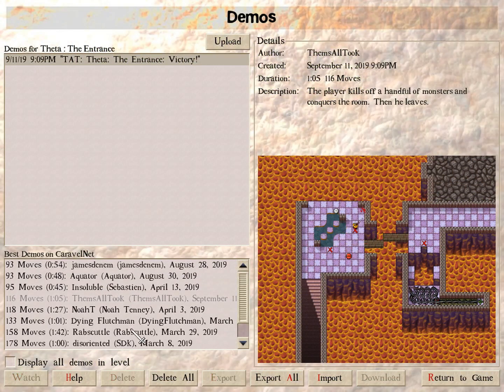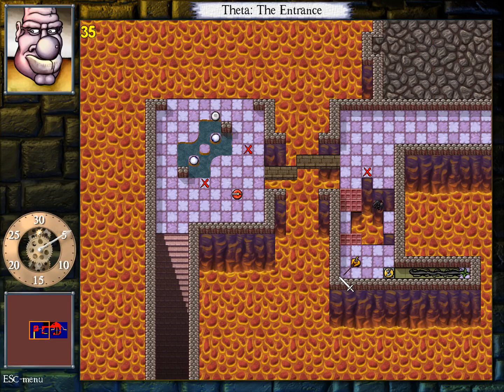DROD: Time After Time - E13: Don't move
How can this have been less riduculous than the demo I chose to view?